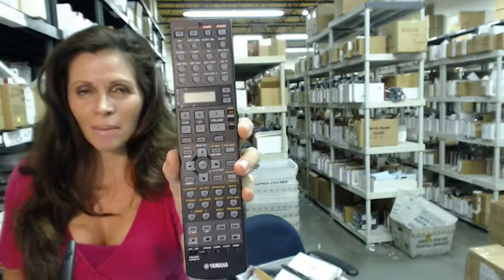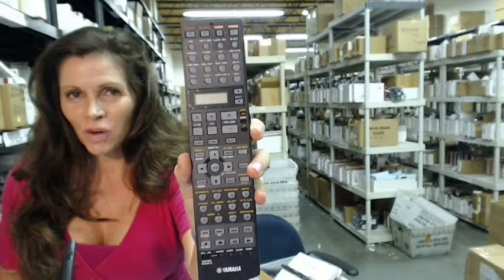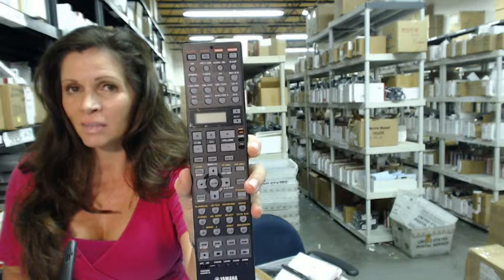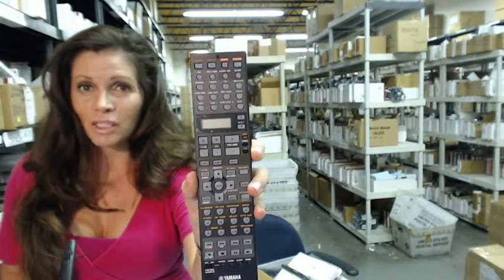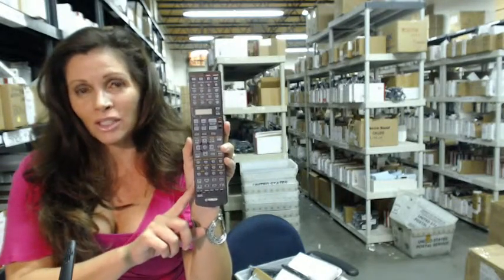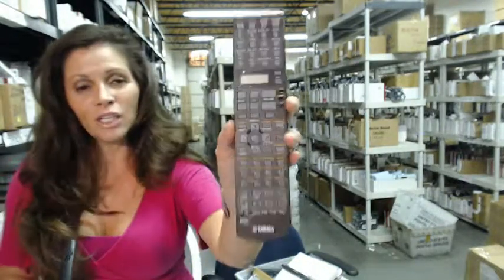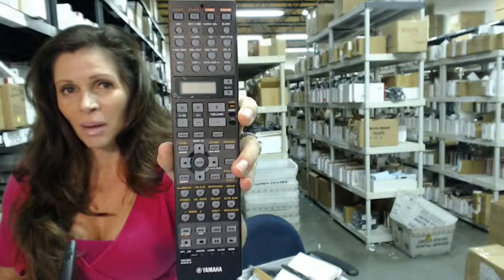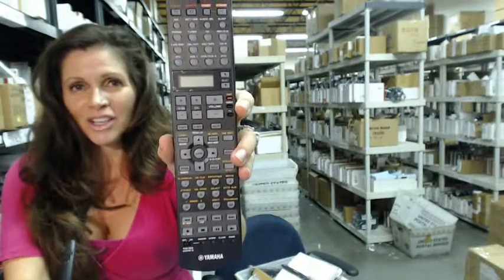Original Yamaha WH254300 Audio System Remote Control (RAV362) - $5 Off - ElectronicAdventure.com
100% new original Yamaha Audio System remote control.  You need an original remote to access this units features, a universal will simply not do.   Buy from the industry leaders in new original replacement remotes. We have been in business over 20 years, stock over 300,000 units and ship fast.   Plus we offer a 30 day no hassle / no questions asked return policy.  If you're not completely happy with you remote simply return it for a refund.